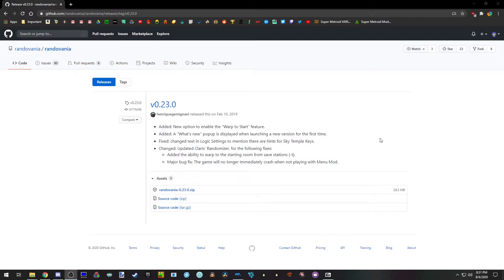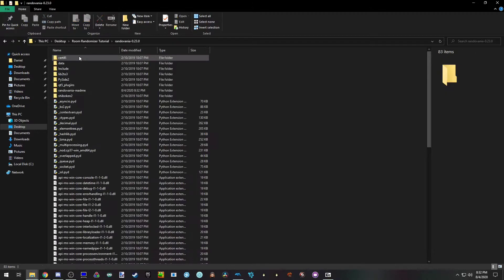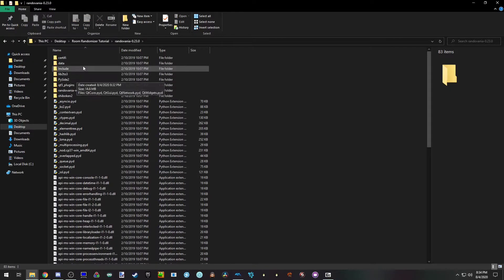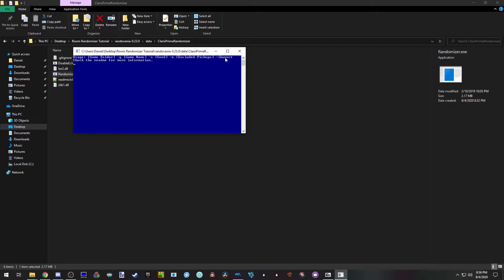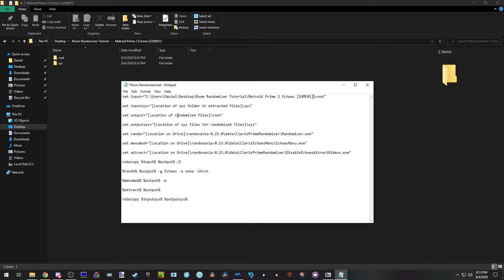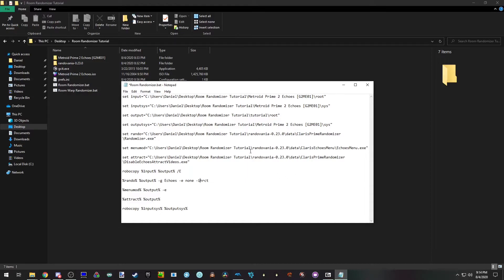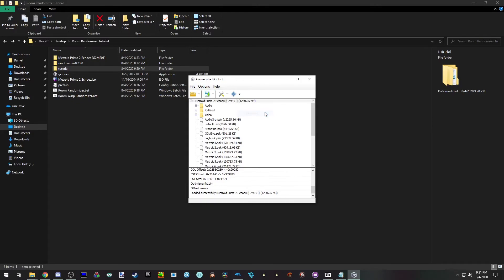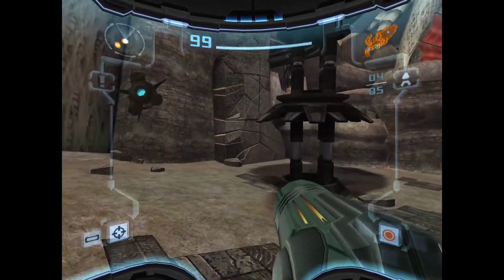[OLD] How to Setup the Metroid Prime 2: Echoes Room Randomizer! [TUTORIAL]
This is a guide on how to setup the Room Randomizer for Metroid Prime 2: Echoes. I go over the requirements and the steps needed in detail. Download links to the things mentioned are linked below. :)

Note: There was an error in the initial recording, which I did correct during the video that I will reiterate again. When you set the directory for the "outputsys" variable use the same directory as the "output" variable, not the directory of the ripped files as first mentioned and later corrected. :)